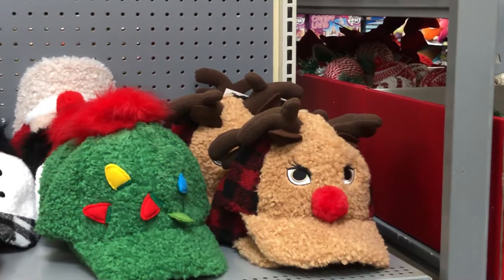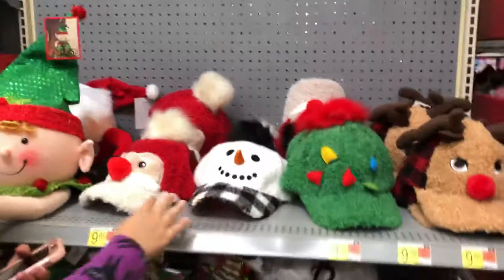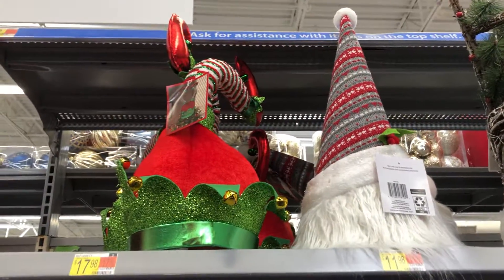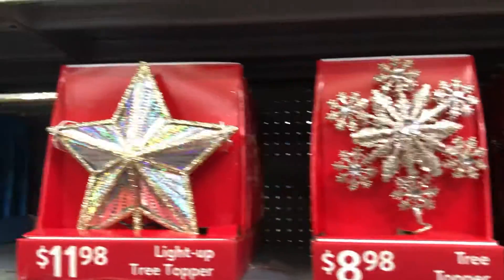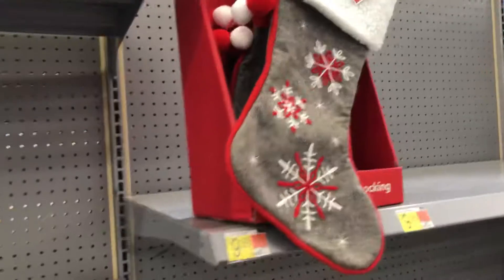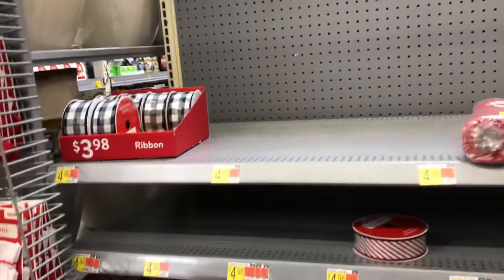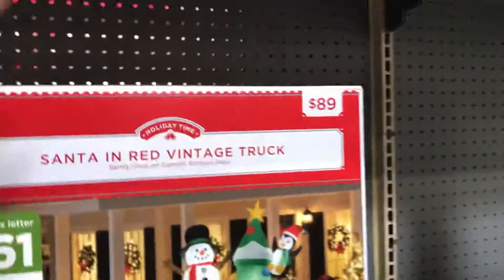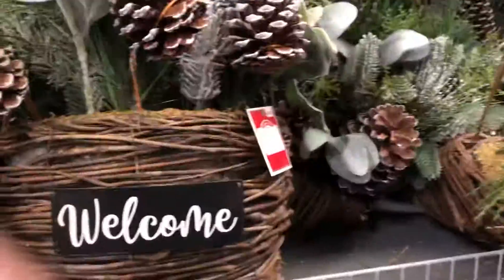Walmart Shop with me Christmas part 1